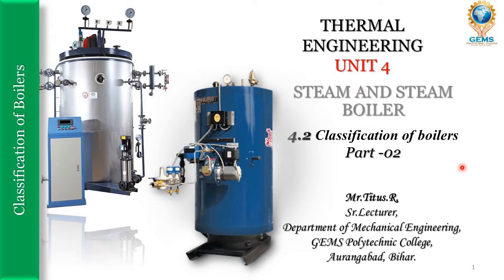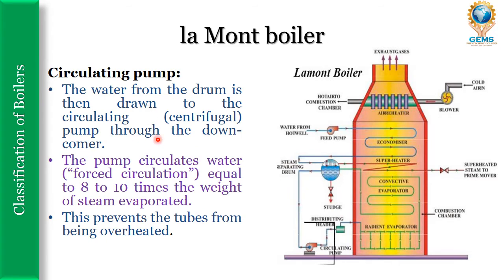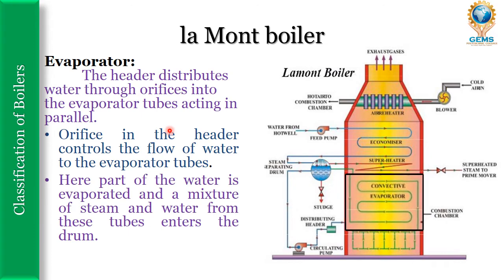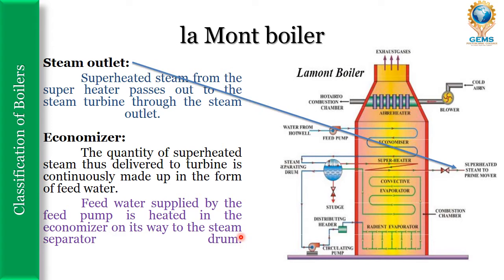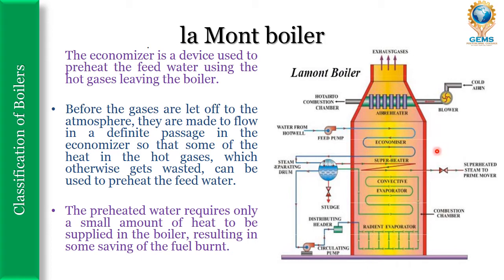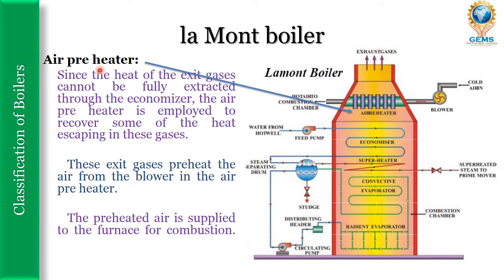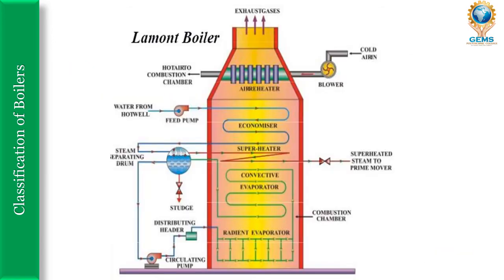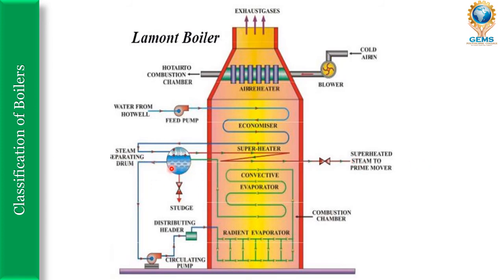Classification of boilers La-mont Boiler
SBTE-Bihar,
Department of Mechanical Engineering,
Semester - 4,
Thermal Engineering,
Unit-4,
STEAM AND STEAM BOILER,
La-mont Boiler